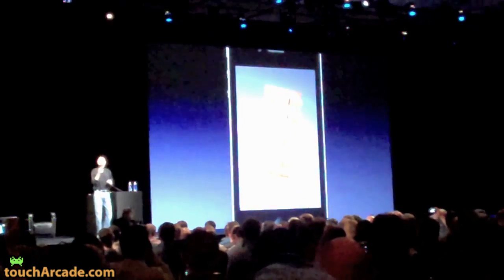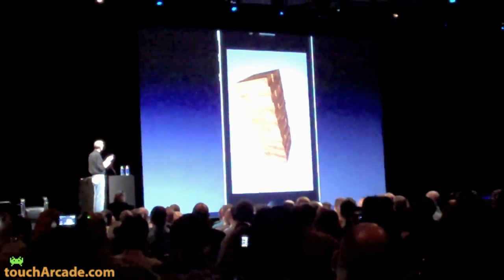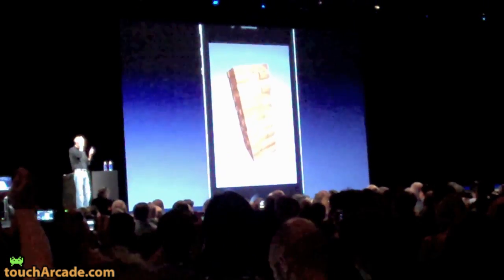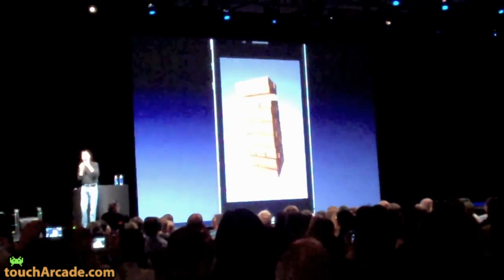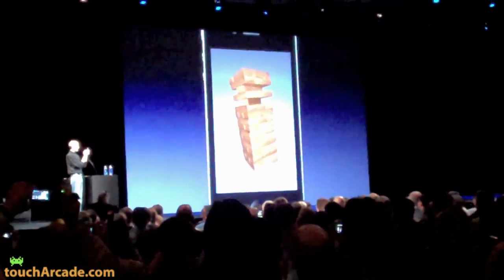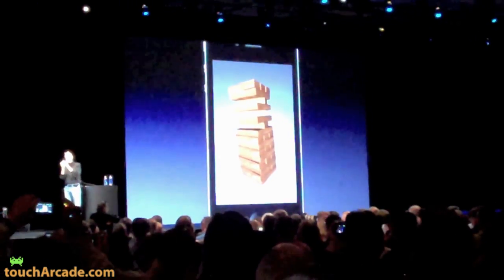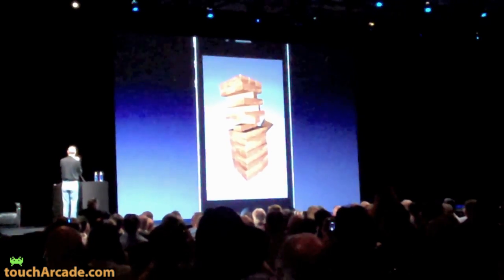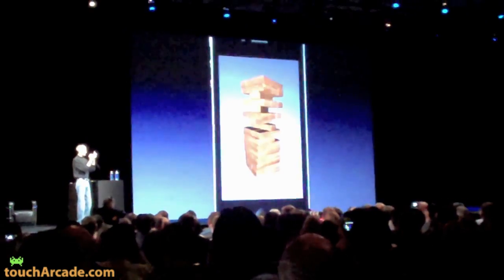iPhone 4 gyroscope demo - WWDC 2010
Steve Jobs demoing the iPhone 4's gyroscope features during his WWDC 2010 keynote presentation.